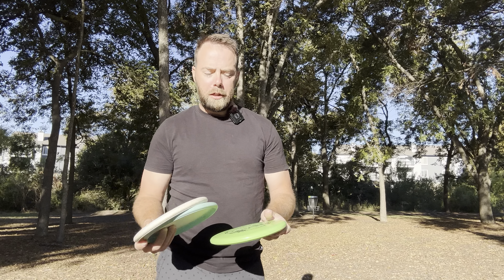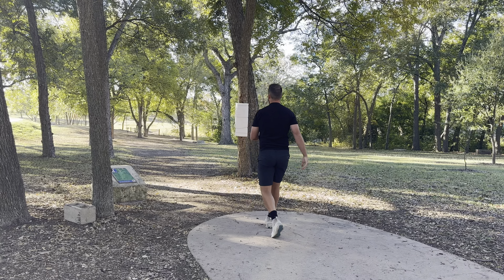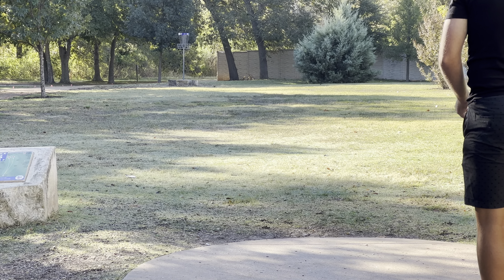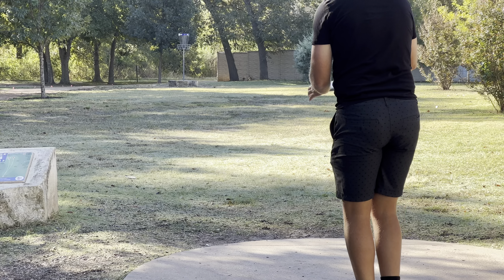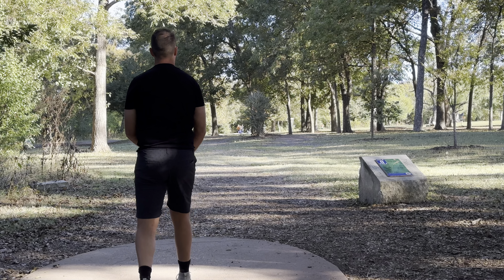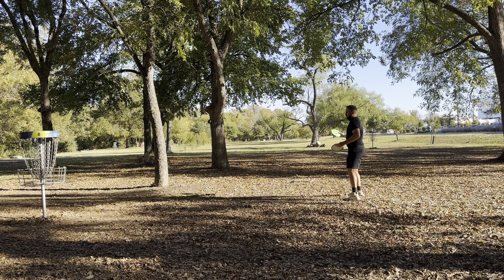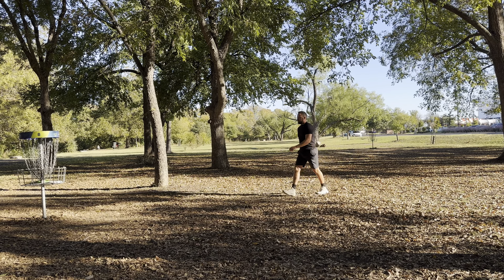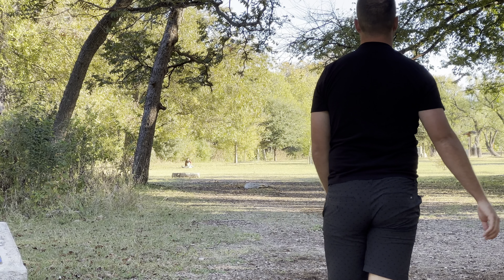5 min or less: Episode 3 Invader vs Animal vs Xero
All very great options for lower arm speed players!!

Halo Nexus Pigs
Halo Star Baby Destroyers
(150 class)

Code: Bradley at checkout when purchasing Squatch bags for $20 off.

For disc golf accessories and discs.